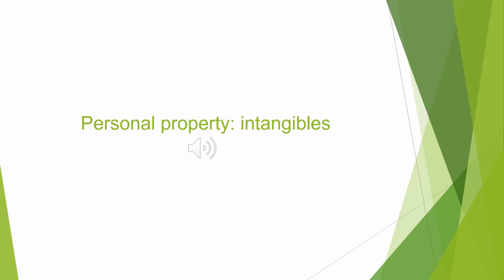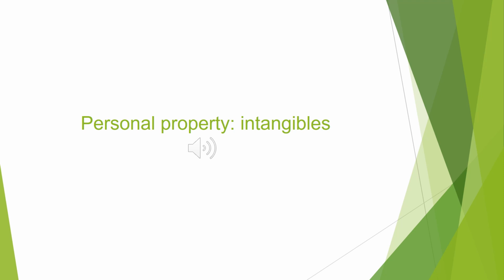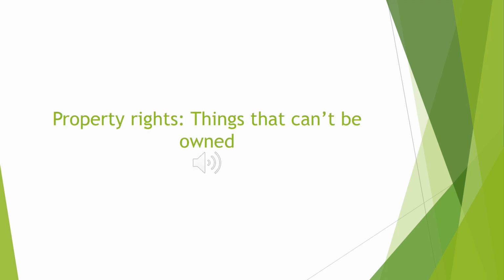ENGLISH FOR LAW - REAL PROPERTY AND PERSONAL PROPERTY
BELAJAR BAHASA INGGRIS SECARA ONLINE
DI TRANSFORMATIVE ENGLISH CENTRE

Menerima murid Untuk tingkat:
1. TK
2. SD
3. SMP
4. SMA
5. MAHASISWA
6. KARYAWAN

Waktu belajar:
DAPAT DIJADWALKAN

🏫 Transformative English Centre
🤹🏻‍♂ Open classes for Kindergarten, Primary, Secondary, College, and worker level
📚 Applying Cambridge English Assessment
🖋 Trained by professional instructors (Certified Trainer)
⏰ Learning session at 01.00 pm - 08.30 pm
📝 "Everyone can speak English with us"